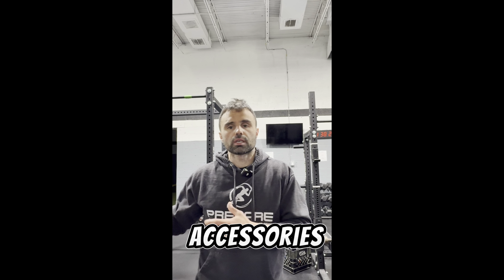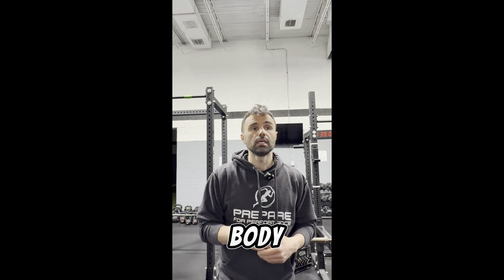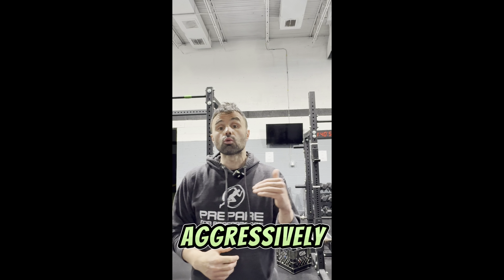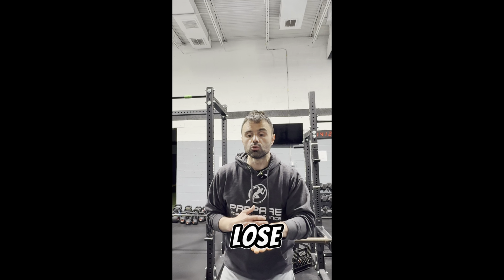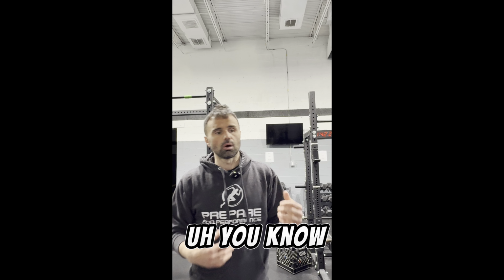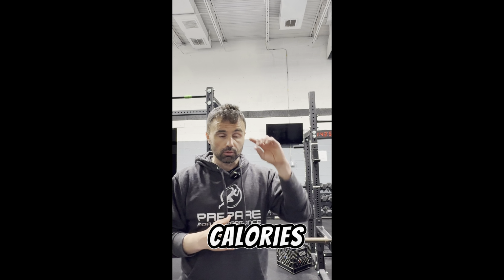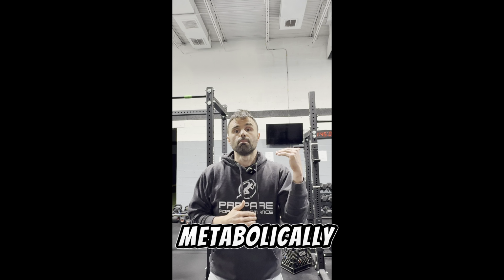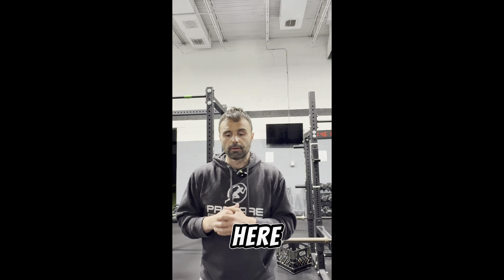7 Science-Backed Steps to Burn Fat & Build Muscle at the Same Time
Burn fat WHILE building muscle? Yes, it's possible—IF you follow these 7 essential steps!

Most people waste time doing too much cardio or starving themselves, but the secret to body recomposition is in your training, nutrition, and tracking. In this video, I’ll show you how to burn fat and build muscle SIMULTANEOUSLY using proven, science-backed strategies. 💪🔥

🚀 In this video, you’ll learn:
✅ The #1 mistake stopping your fat loss & muscle growth
✅ How to set up your diet and training for MAX results
✅ The truth about cardio, protein, and tracking progress

About Julian:

Julian is a former division 1 soccer player turned fitness coach who has dedicated his life to transforming lives through training. With over 10 years of coaching experience, Julian has worked with clients ranging from elite athletes to everyday people looking to improve their physical and mental performance. He is the founder and owner of Prepare for Performance in Rockville, Md.